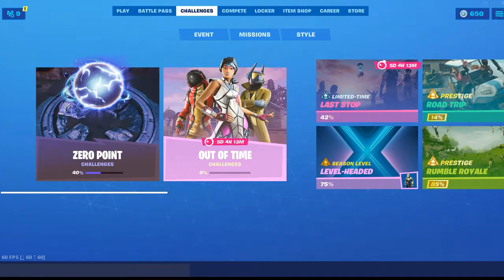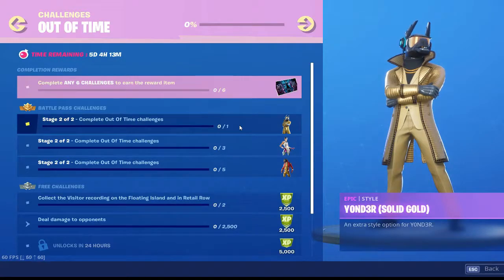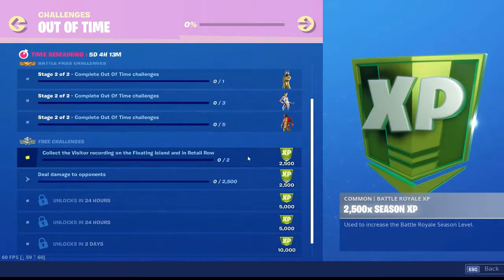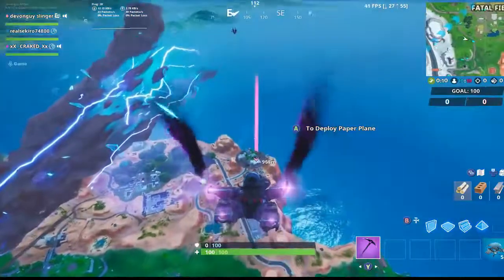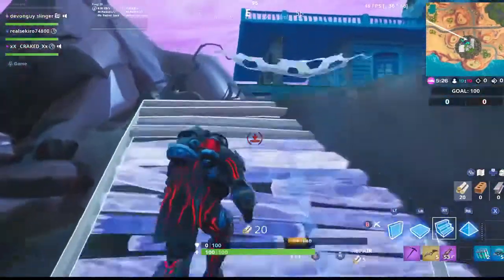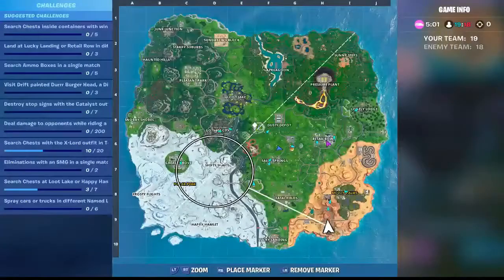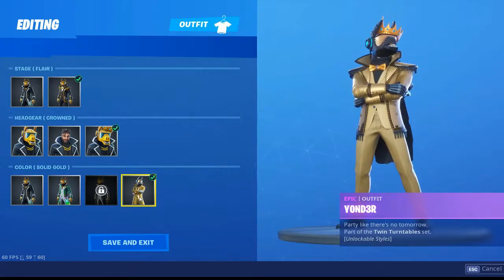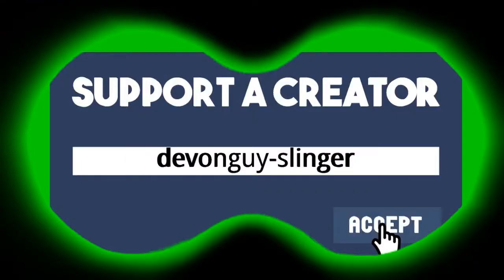OVERTIME CHALLENGES // OUT OF TIME // SEASON X FINAL CHALLENGES